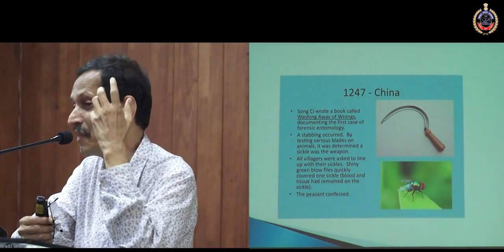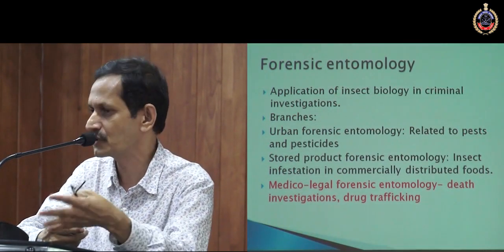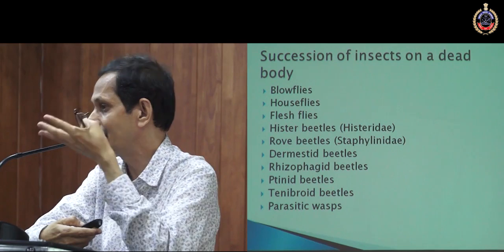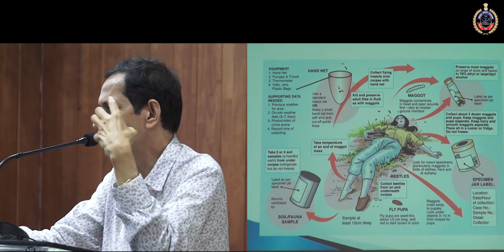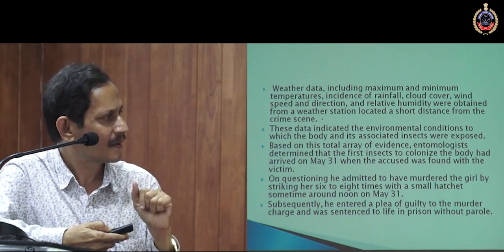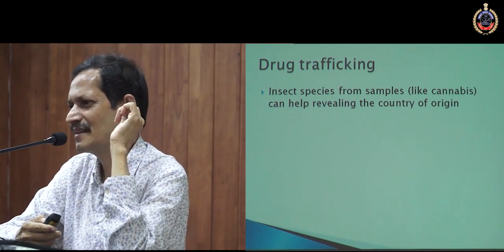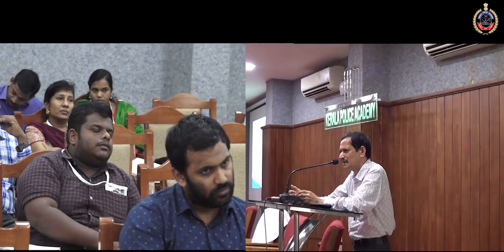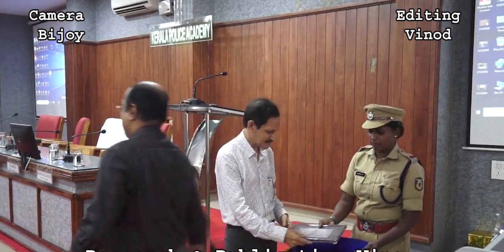Forensic Entomology- Class on 04-01-2020 at Kerala Police Academy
By Dr.P.K.Sumodan,Prof. Govt College, Madappally, Vadakara